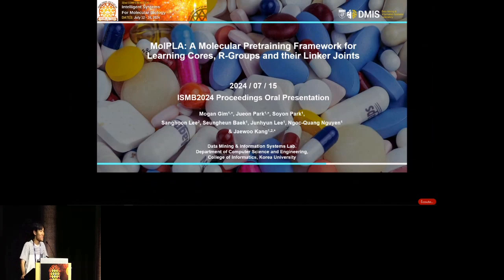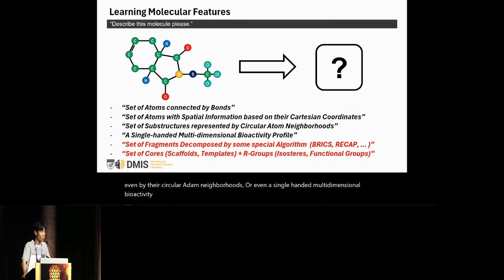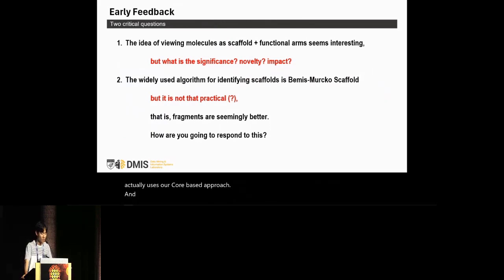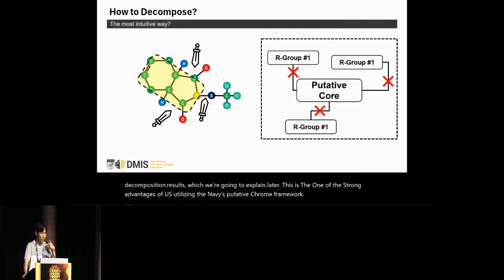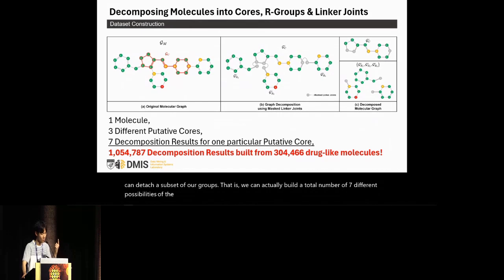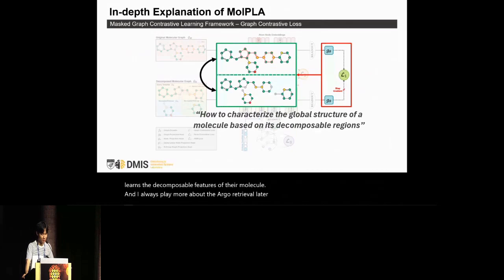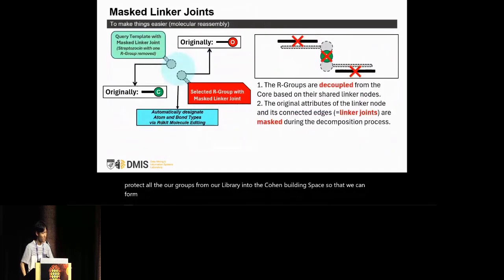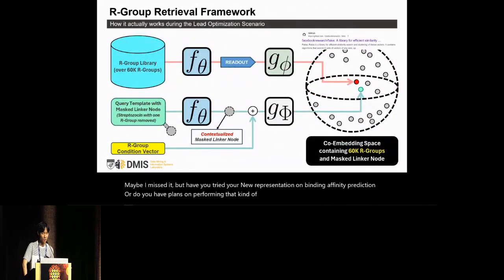MolPLA: A Molecular Pre-training Framework for Learning Cores... - Mogan Gim - MLCSB - ISMB 2024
MolPLA: A Molecular Pre-training Framework for Learning Cores, R-Groups and their Linker Joints - Mogan Gim - MLCSB - ISMB 2024